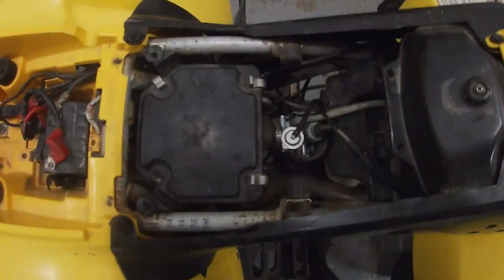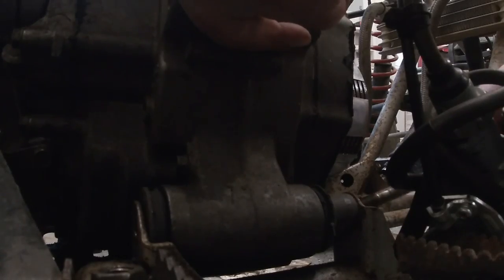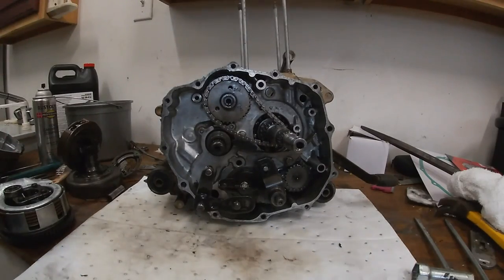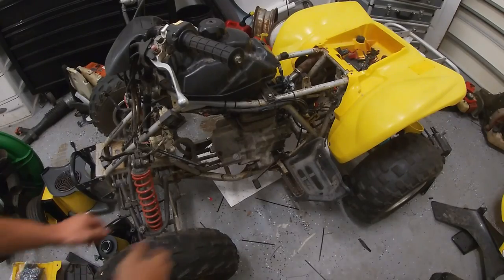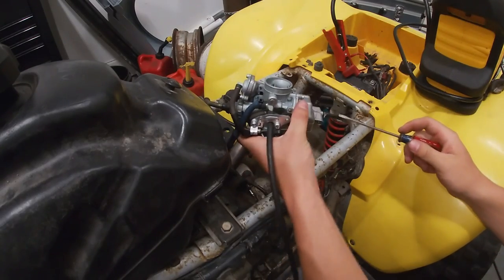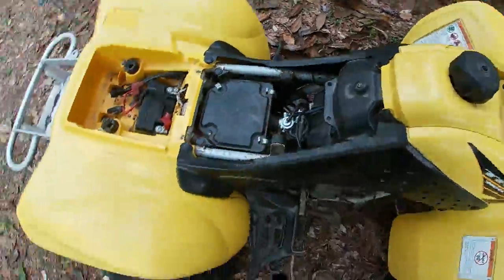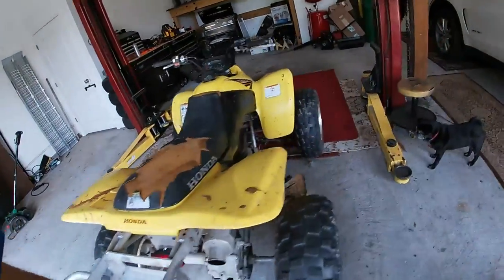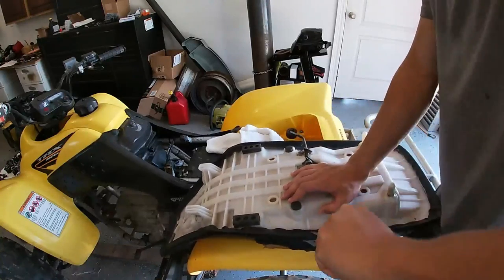Fixing Up My Honda TRX 250EX Part 1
This is the first part of a series of videos restoring a 05 honda 250ex. I loved it as a kid, so I decided to get one again and have some fun making it my own.